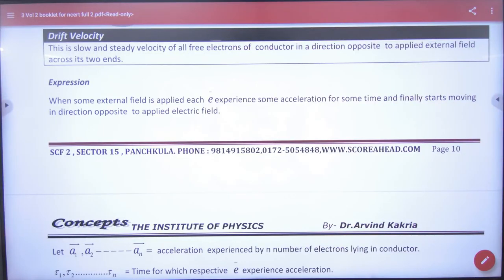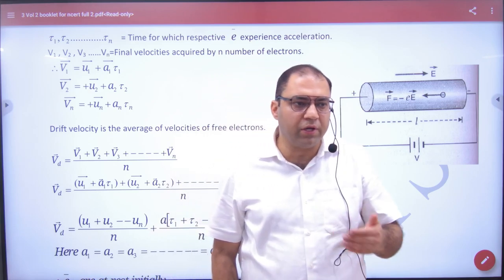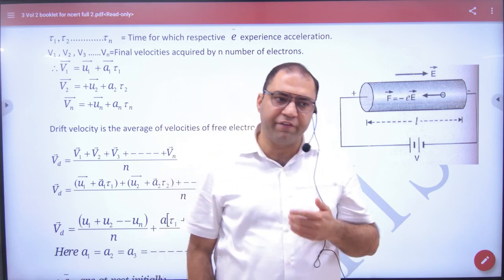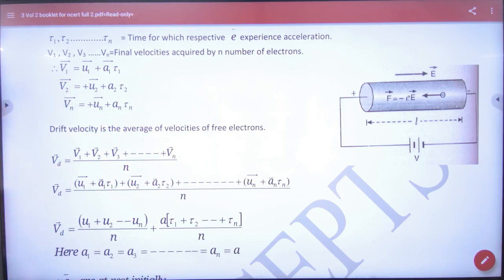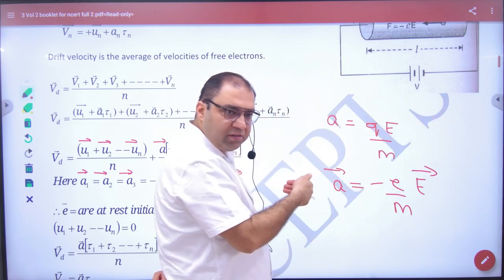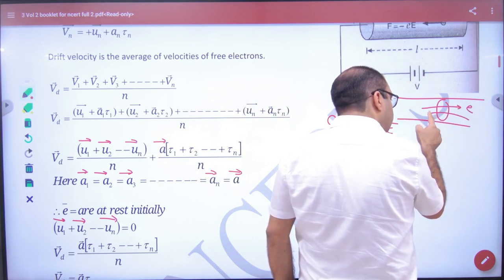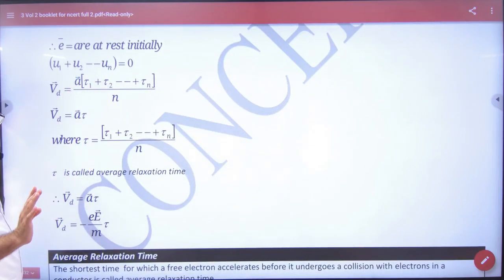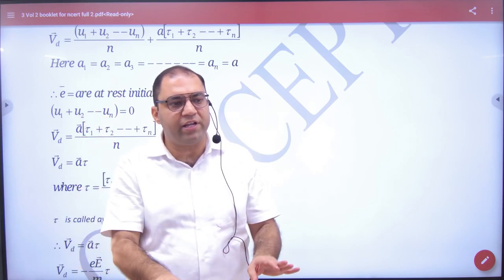153 Drift Velocity